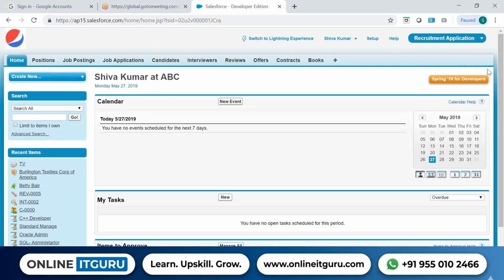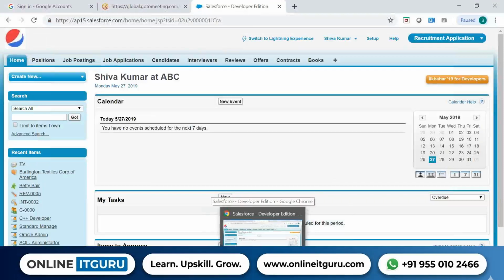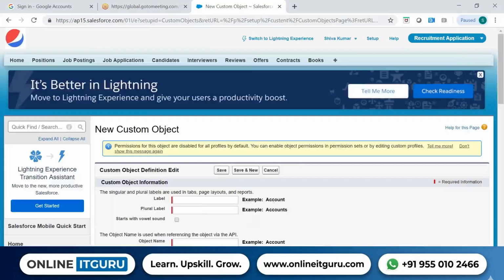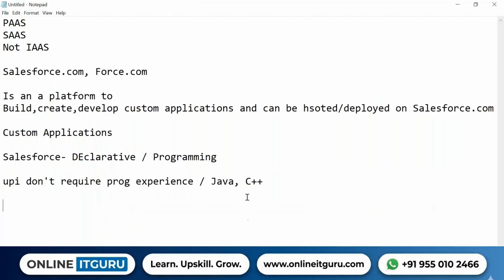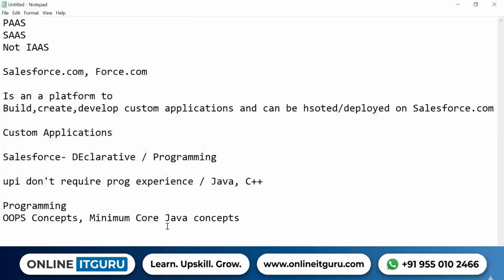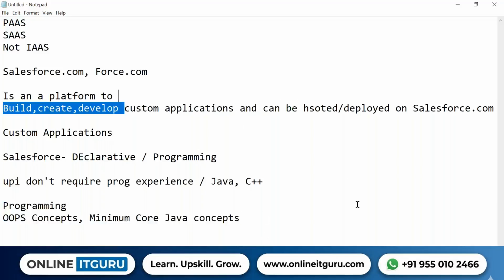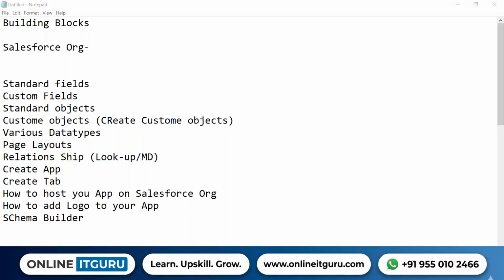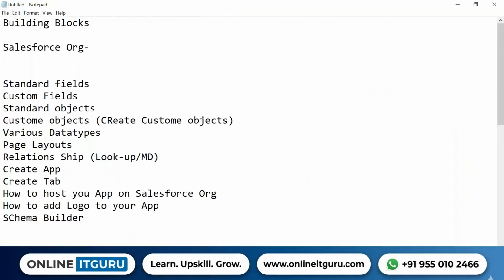SFDC Basics 2026 | Salesforce CRM UI Walkthrough Part-2 | Advanced Navigation | OnlineITGuru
🏆 Certifications We Support:
• Tableau Certification
• Salesforce Certifications
• Workday Certification Guidance
• SAP Certifications